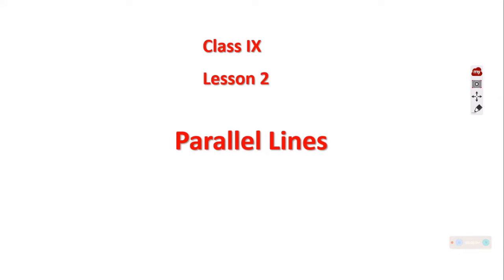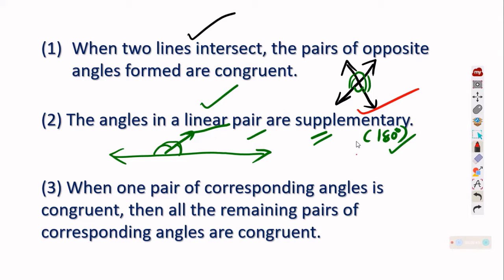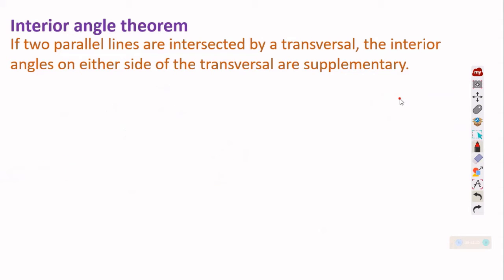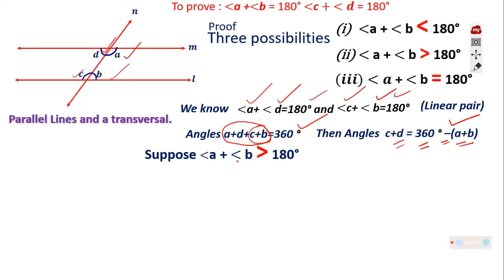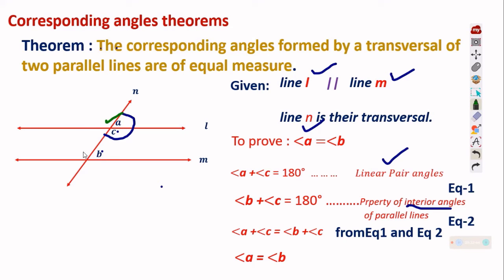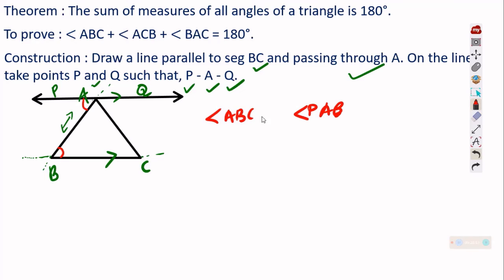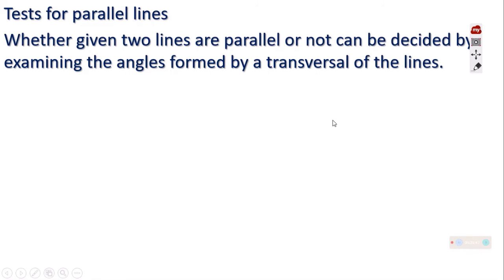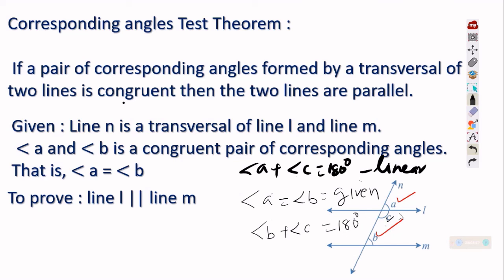Class 9 Mathematics 2 Parallel Line And Transversal by Sreekumar MCGM